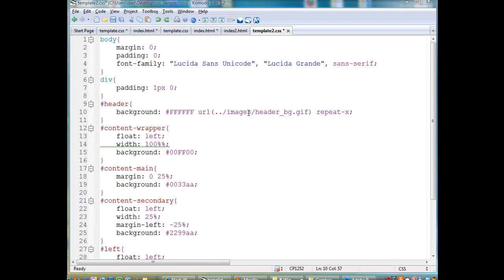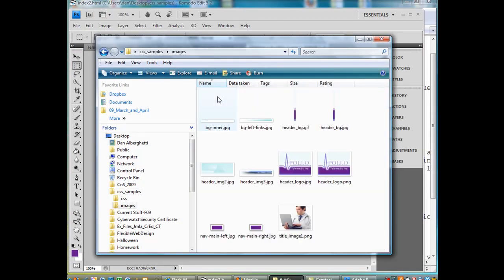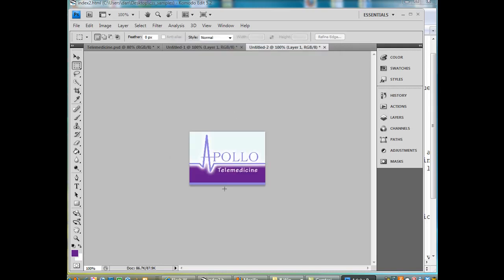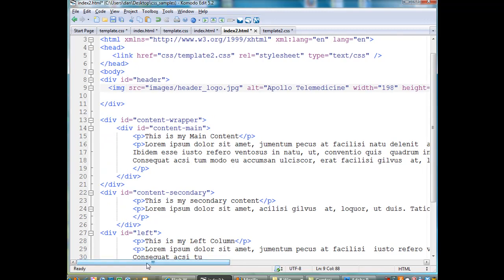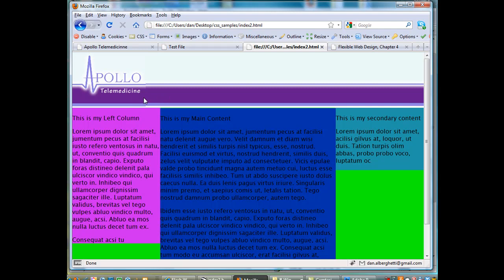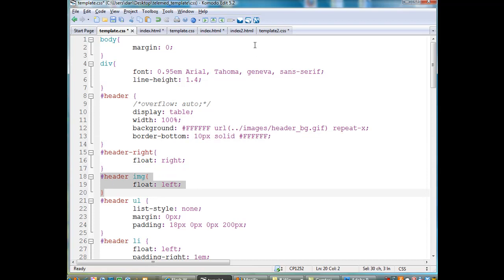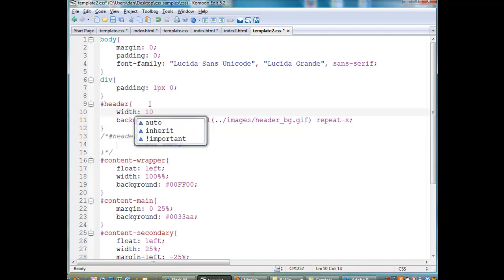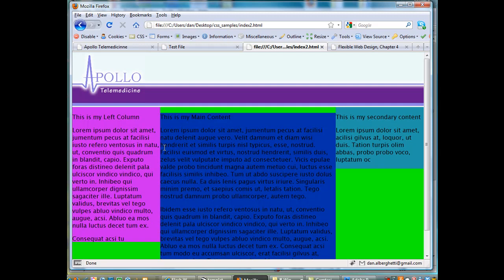43 How to Create a Joomla Template -Part 6 CSS Adding Images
A tutorial on adding images and backgrounds to your template using CSS